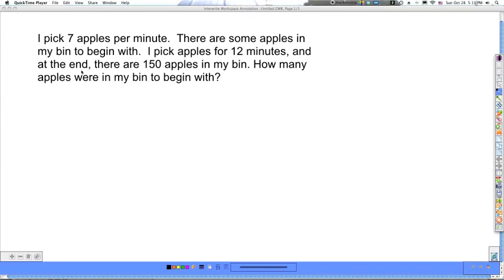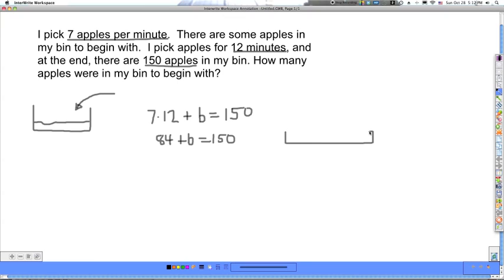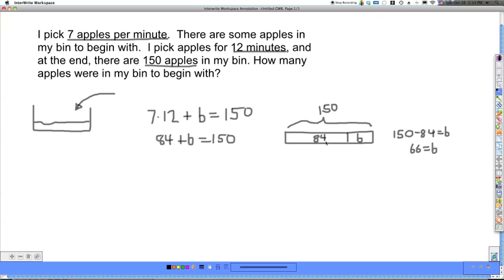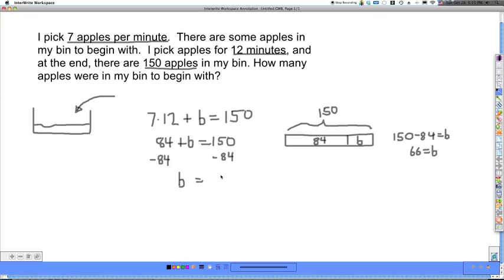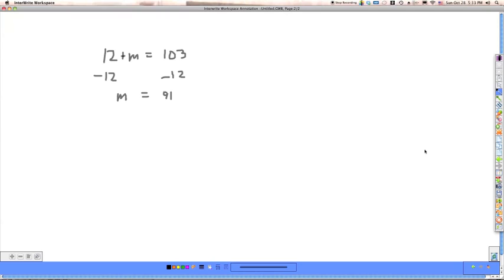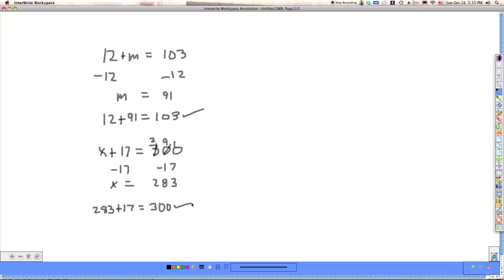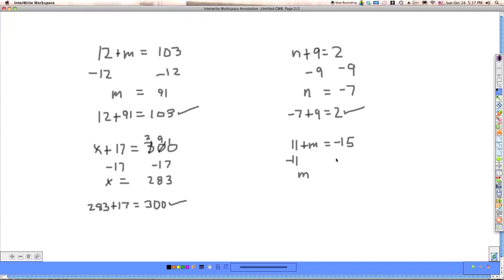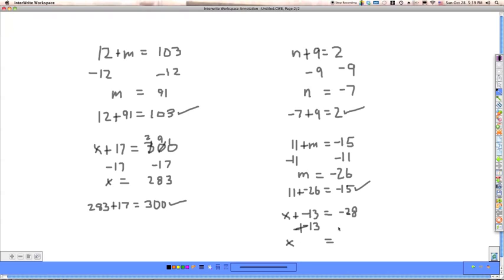Solving one step addition equations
Why and how to solve equations involving addition.  Step one to solving any algebraic equation!